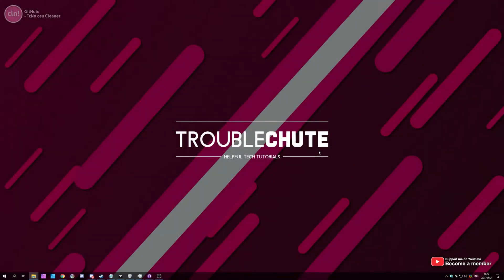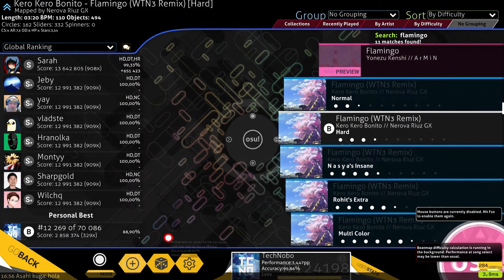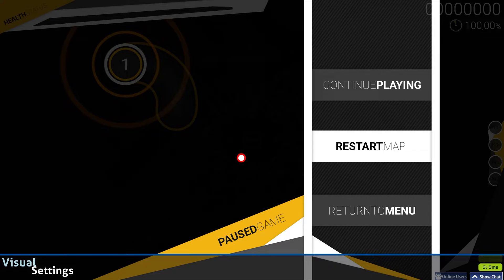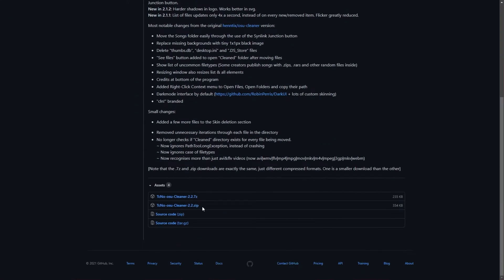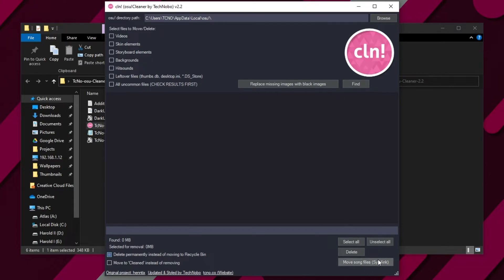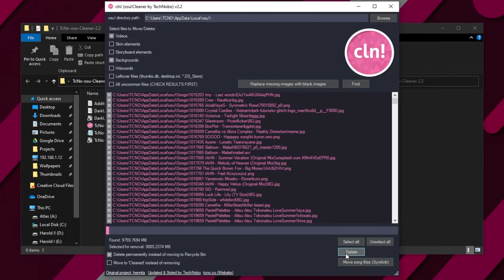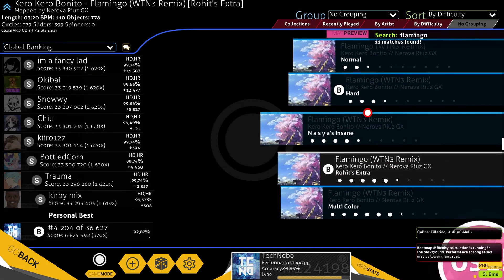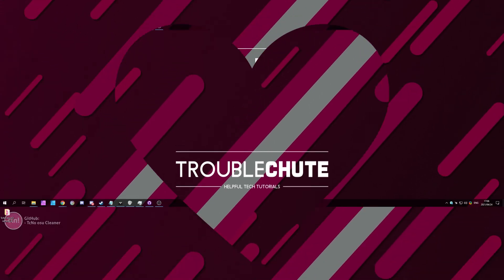Fix Missing Background error | osu! | Your options + simple method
If you're playing osu!, and you've used an osu! cleaner, or just removed backgrounds yourself, you've probably seen the "removing backgrounds makes osu! angeryyyy" error or the "Beatmap is missing some files" error. This video explains your options and gives you a simple solution if you're one who doesn't play with backgrounds at all (100% Dim).

Timestamps:
0:00 - Explanation
0:36 - "Beatmap is missing some files" or "Angry" error
1:20 - Your options
2:12 - cln! (TcNo Osu Cleaner)
3:12 - Download cln! (TcNo Osu Cleaner)
3:35 - Launching cnl! (TcNo Osu Cleaner)
4:49 - Deleting my osu! backgrounds
6:05 - Replacing missing osu! backgrounds (no more errors)